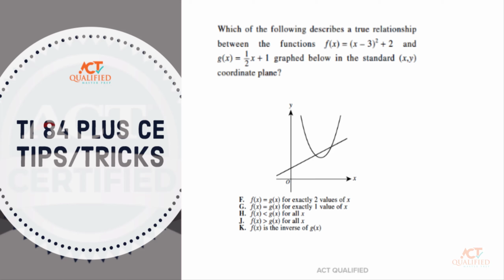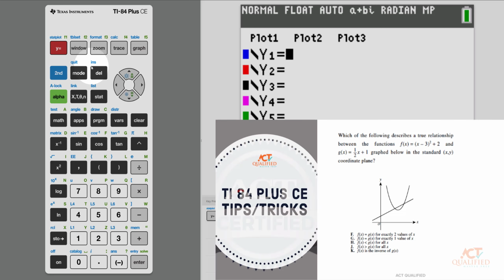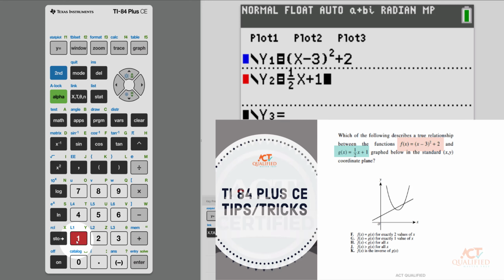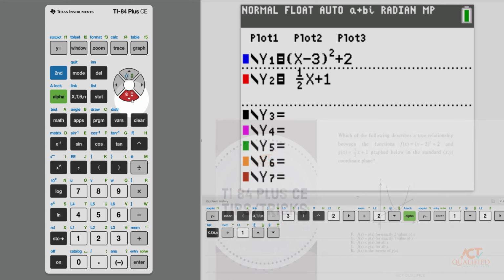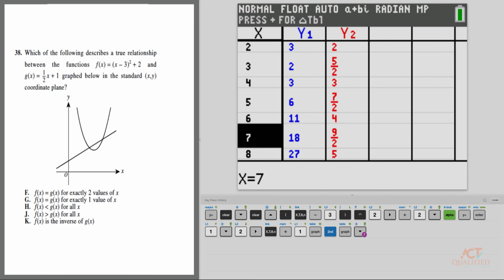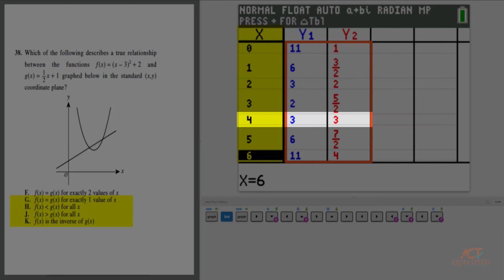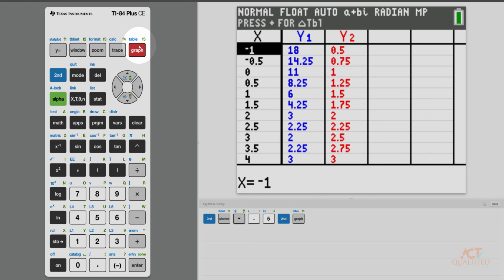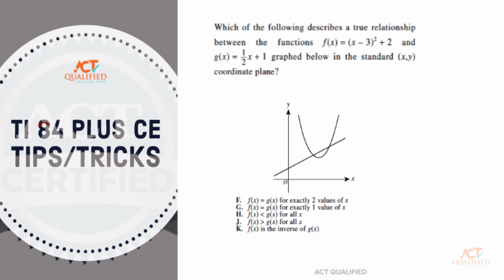Mastering Evaluating Functions For the ACT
ACTQualifiedTV

A recent ACT Math questions asked which of the following describes a true relationship between two functions graphed in a standard (x,y) Coordinate Plane? Hope this makes it clear and easy to follow and remember.